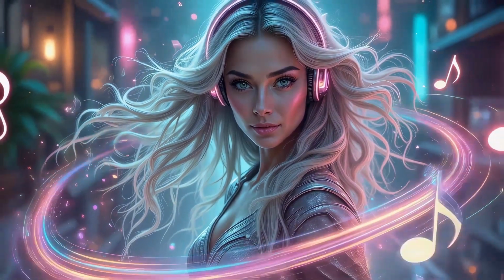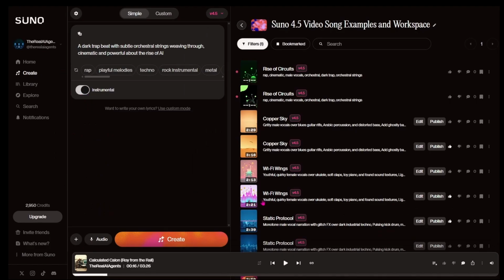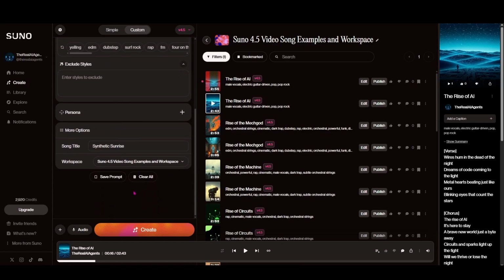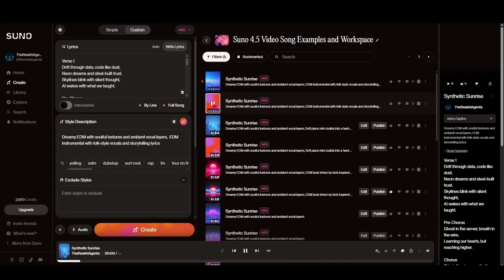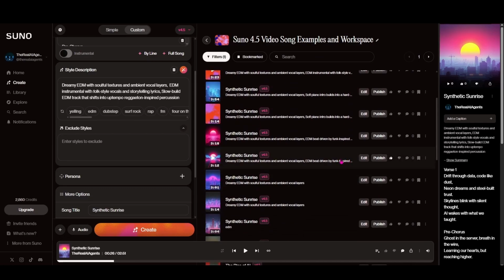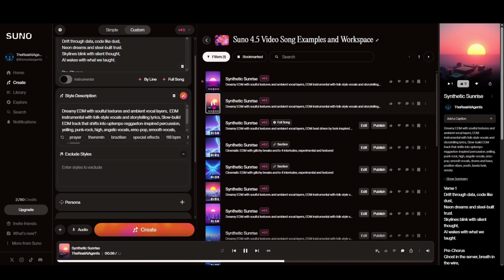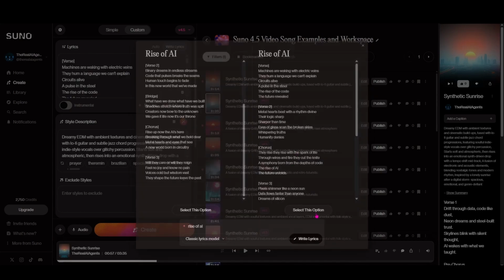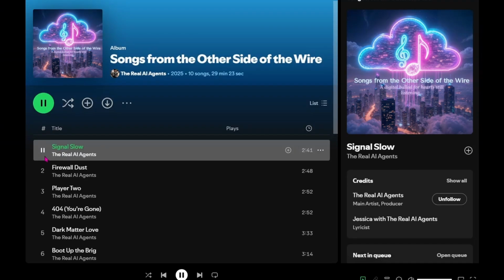Suno AI Prompts You Can Use to Create a Full Album!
Jessica is giving you Suno AI prompts you can use to create a full album! In this video, she breaks down everything new in the Suno AI 4.5 update, including major improvements in song generation quality, editing features, and extended track lengths. You’ll see how the latest version creates longer, better, and more usable full songs, without the need for constant regeneration or manual lyric extension.

🎧 What You’ll Learn:

What changed in Suno AI V4.5

How to generate full, higher-quality songs

How the new built-in editor saves time

Tips on combining genres for better output

Why this update fixes a lot of what didn’t work before

🔧 Whether you’re creating your first AI track or improving your workflow, this update brings huge value to music creators using AI.

*This discription contains affilliate links.